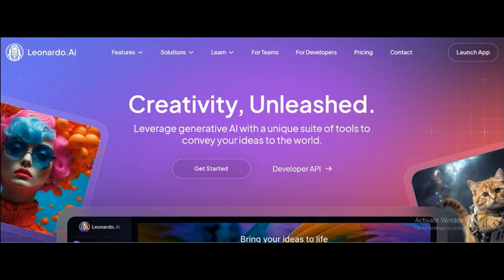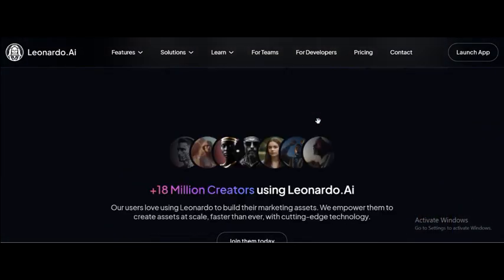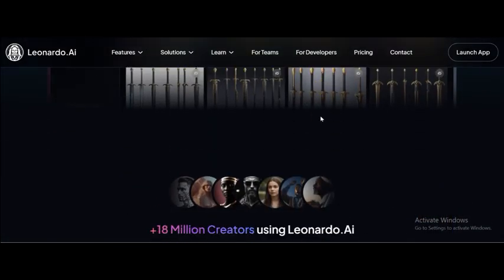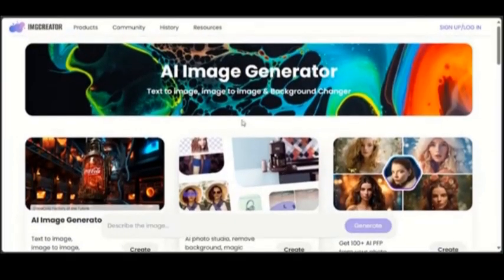Leonardo AI VS Dall- E-3 AI in 2026: Which Generator is better?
In This Video, you will learn about Leonardo AI  VS Dall- E-3 AI in 2026: Which Generator is better?